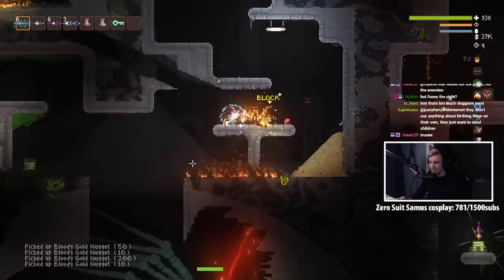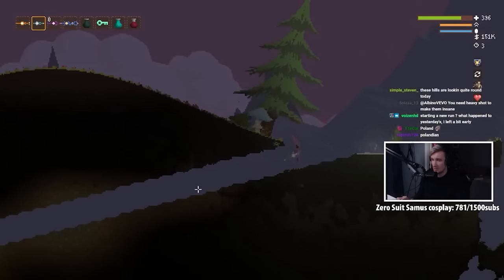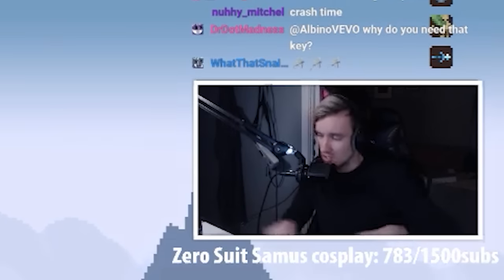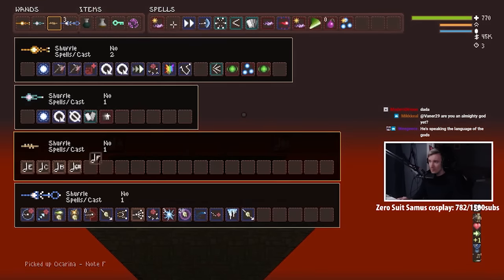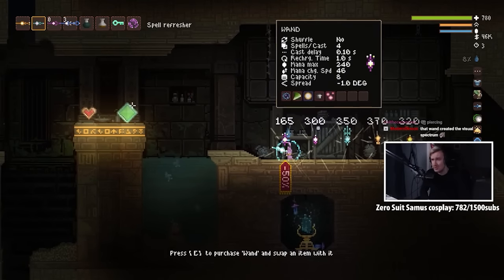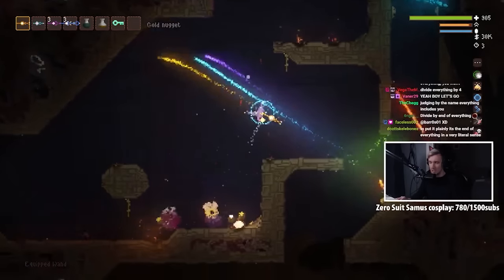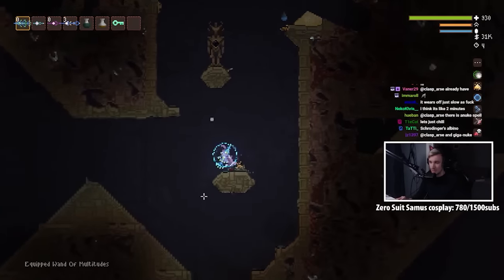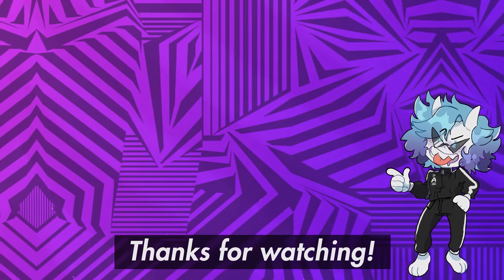Oneshotting endgame bosses in Noita